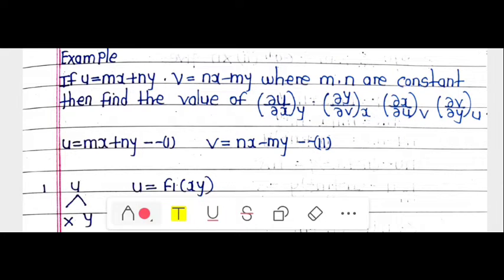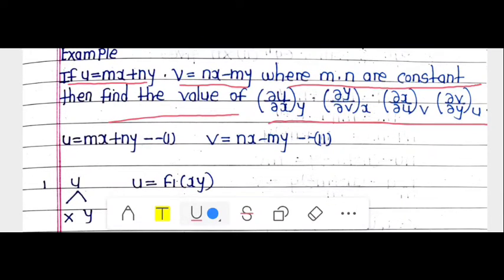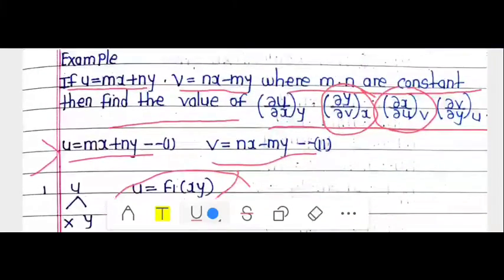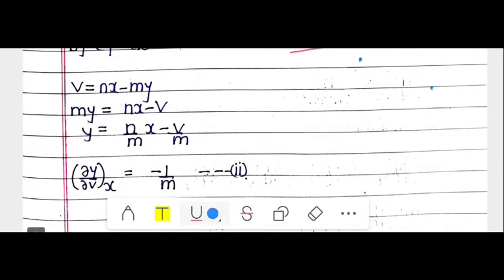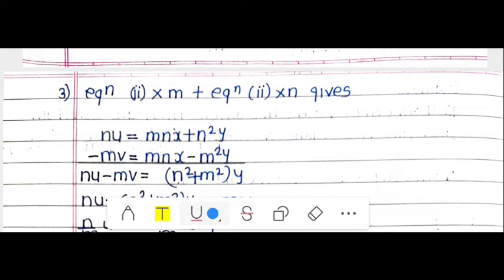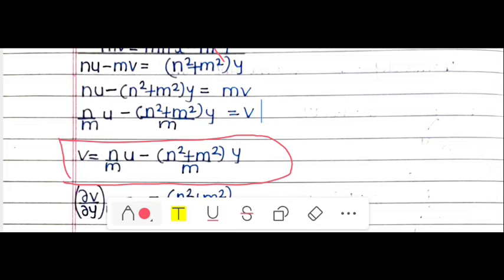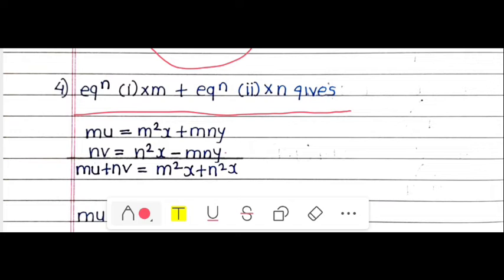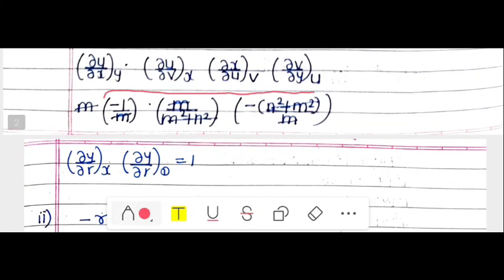Examples on partial differentiation Part-III